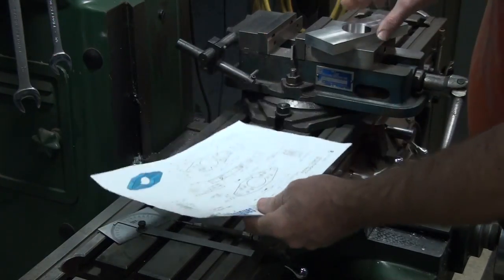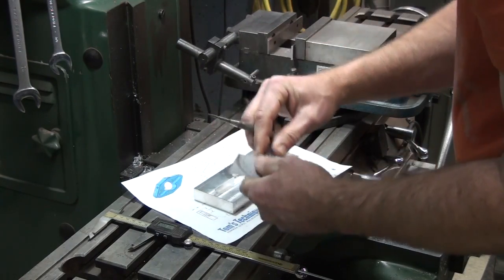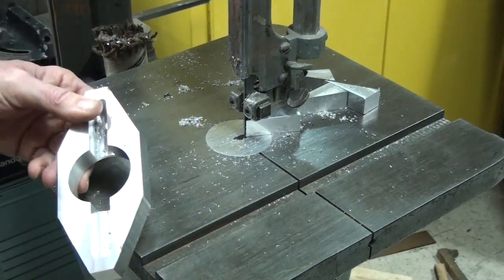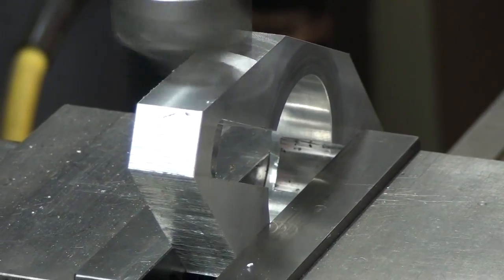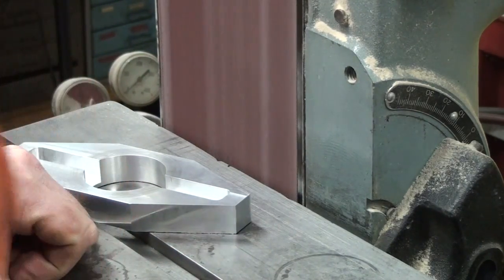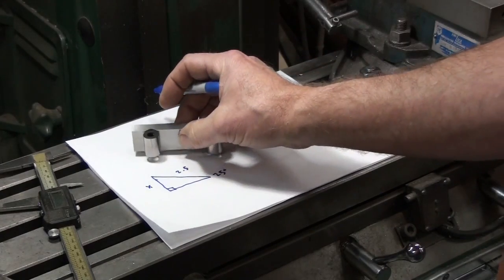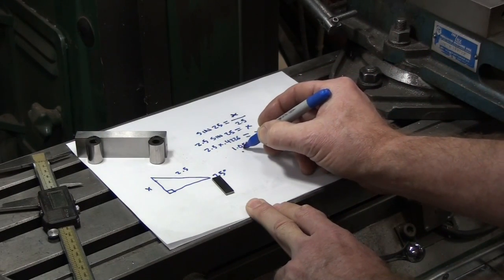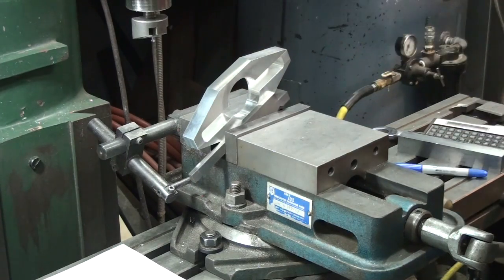Clamp Knurling Tool, Body, Four Ways to Machine the Outer Contour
In this episode of the clamp knurling tool body, I demonstrate four methods of machining the outer contour, including the use of a sine bar. I also started recording separate audio tracks with this video, so the sound quality, especially the voice track should improve as I learn to use the recording equipment.